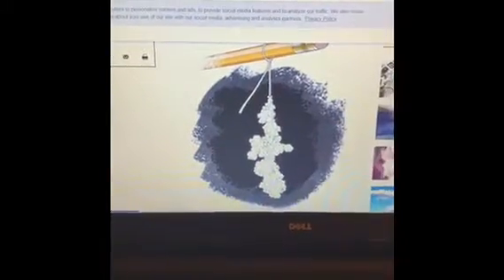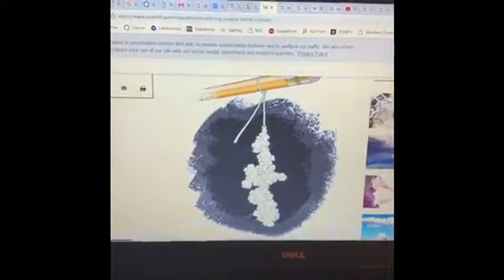Alum Video 1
Trice Pickens - 1/18/2019